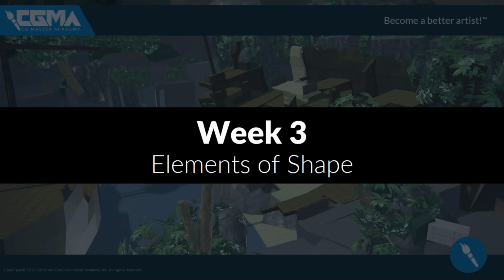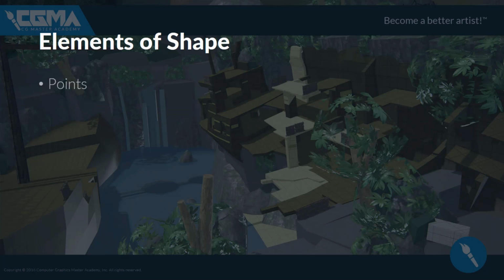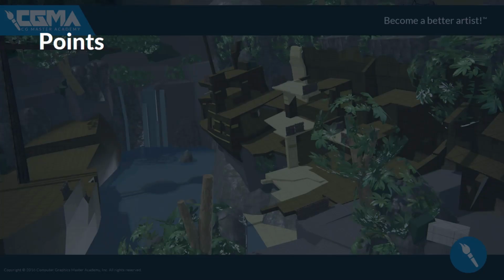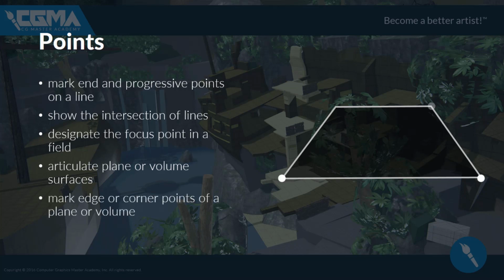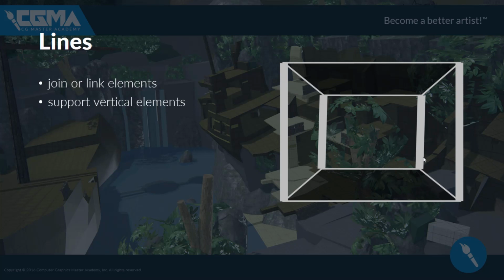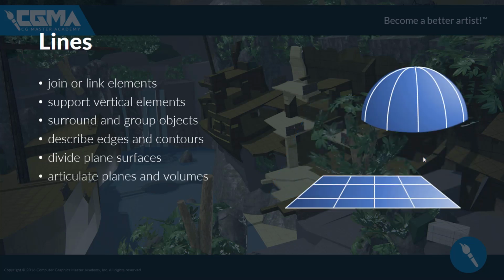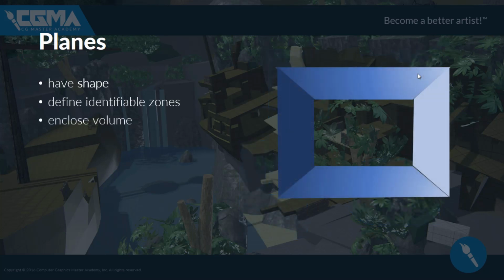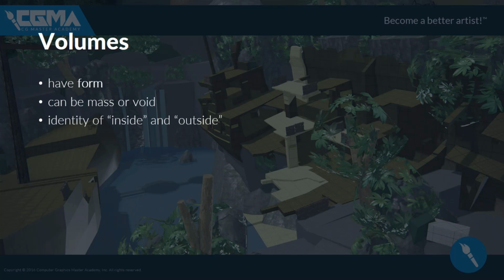week 3 1